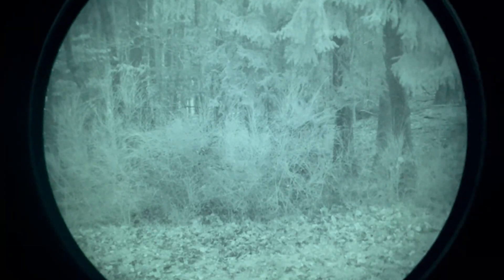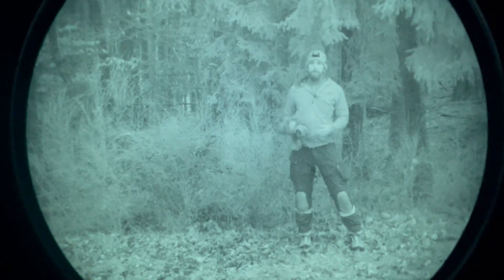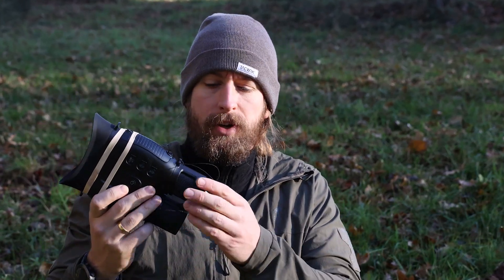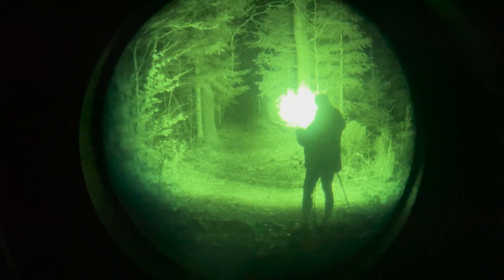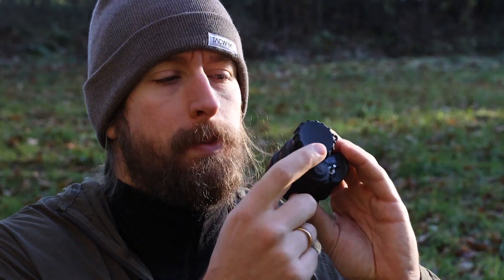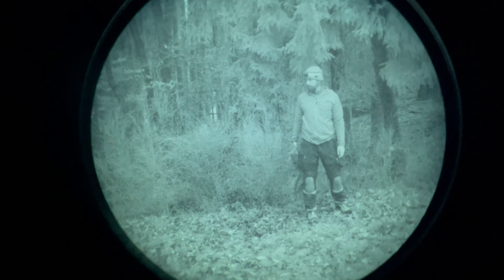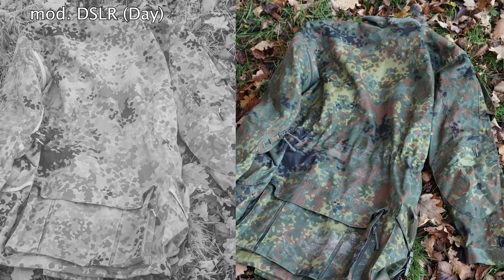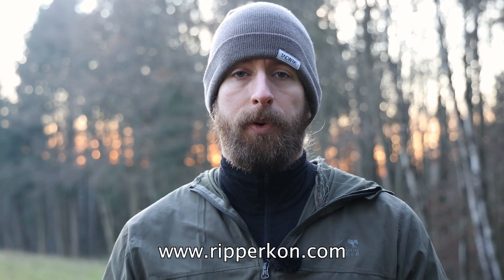Hidden by Day, Exposed by Night? NIR Camo Tests!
To have proper NIR camouflage can make the difference between getting spotted or finishing a mission successfully. I decided to make some more videos to this topic and this is the first part. Here I am demonstrating how to see the near infrared spectrum and how I "test" the effectiveness at daytime. This comparison between the signature at day with a military grade NVG, a modified digital camera, a digital night vision device and at night with the military NVG will build a basic understanding and a foundation for the upcoming videos.